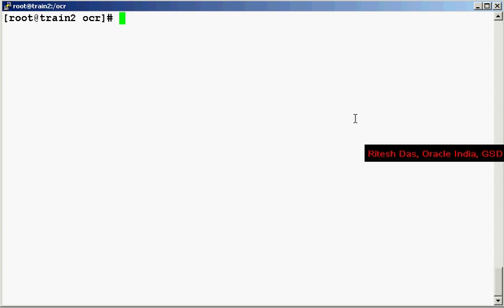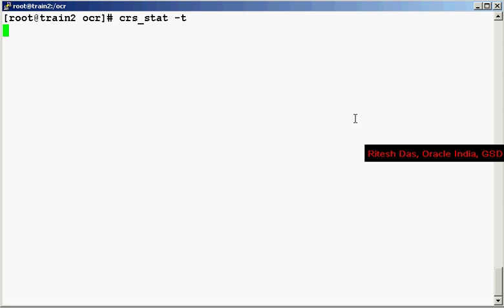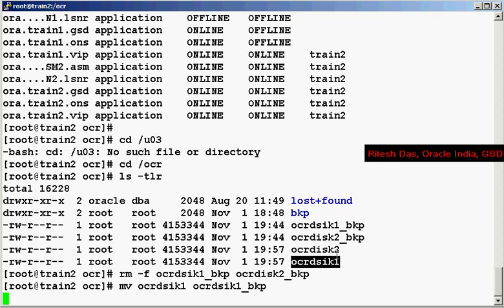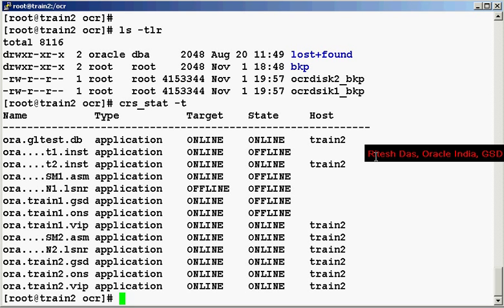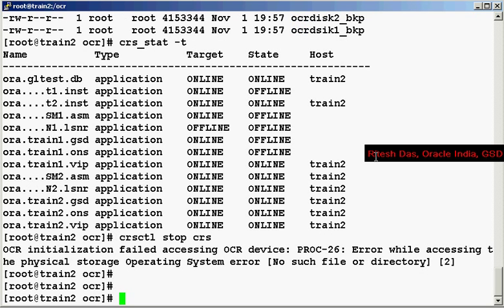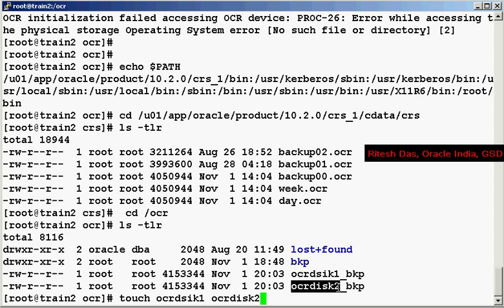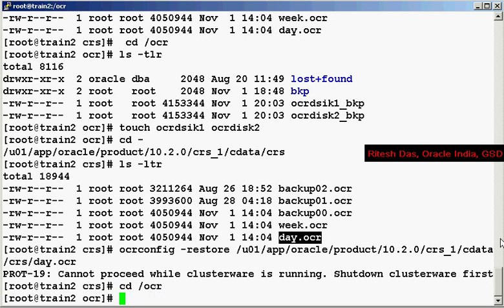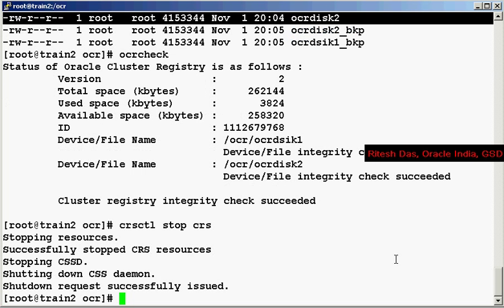Backup and Recovery of OCR Demo Part -3 - Oracle 10g RAC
Backup and Recovery of OCR Demo - Oracle 10g RAC